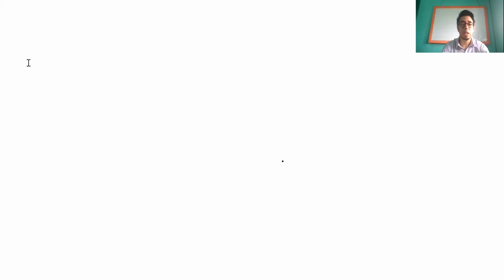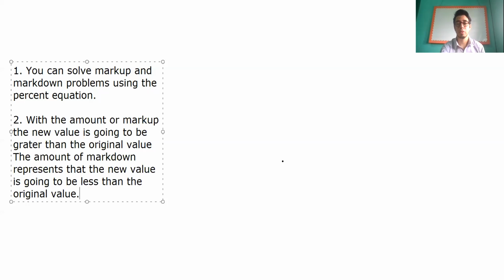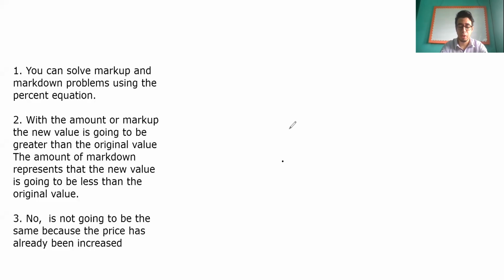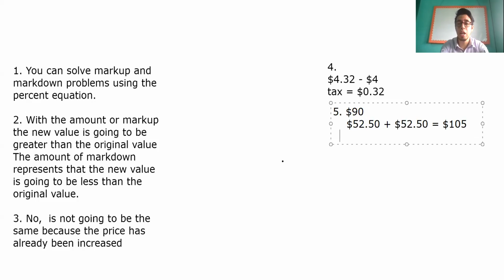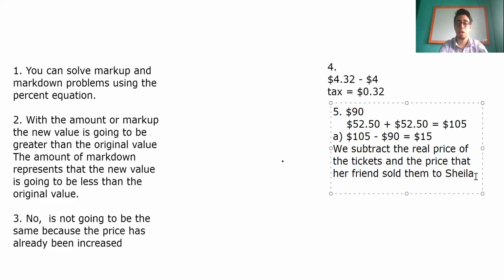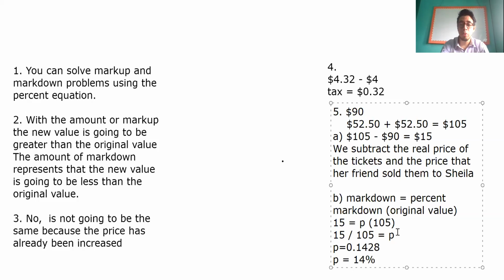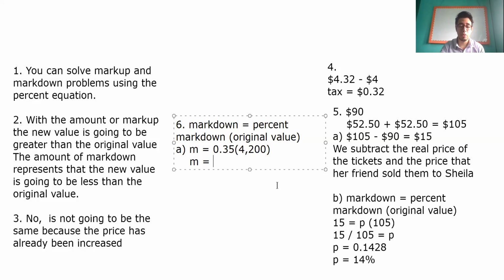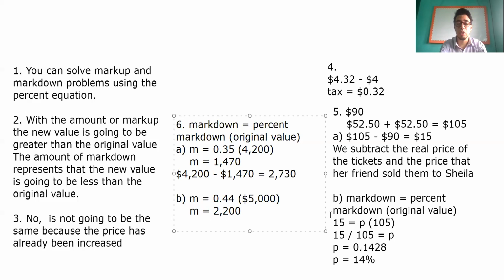7th - june 23rd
Solve markup and markdown problems